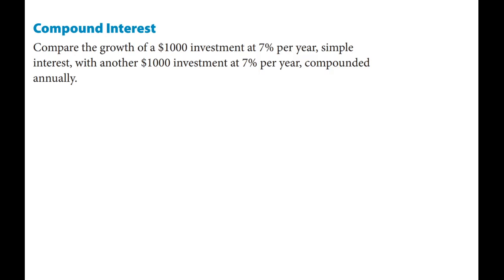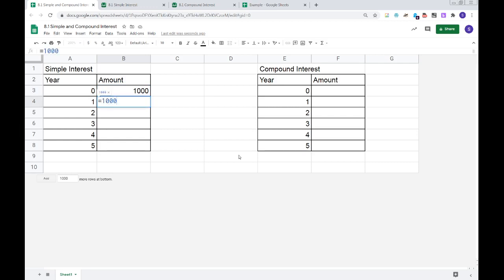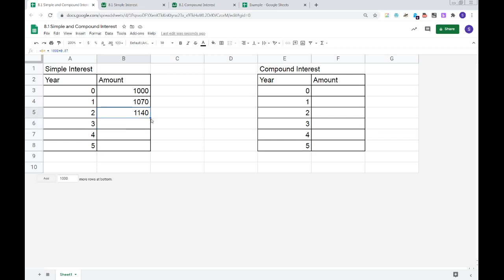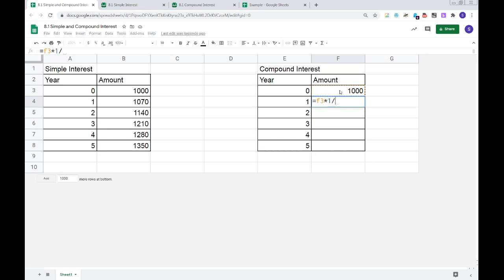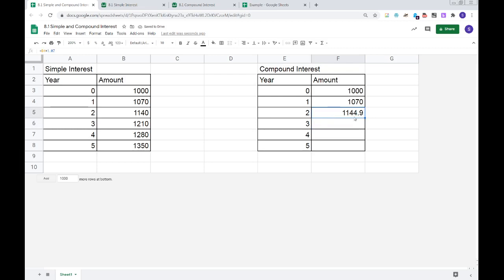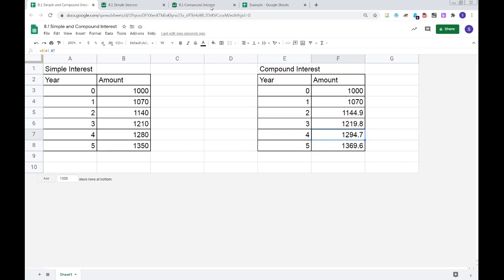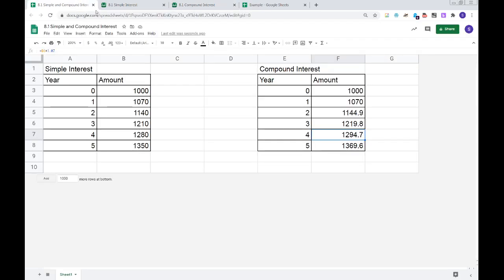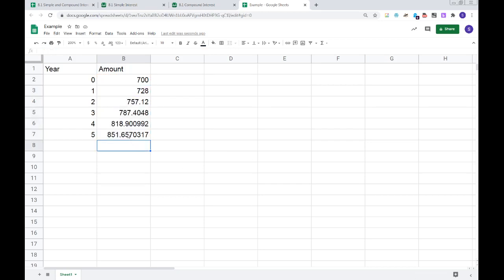8.1 Simple and Compound Interest